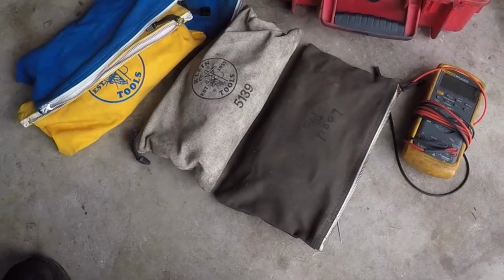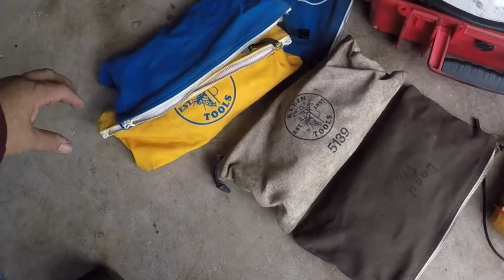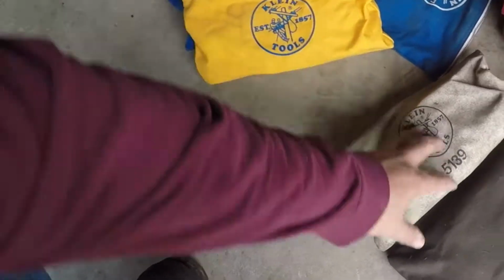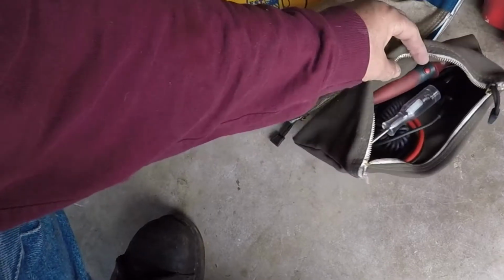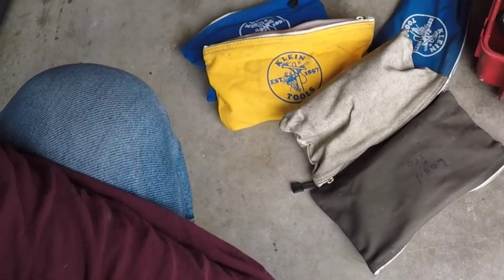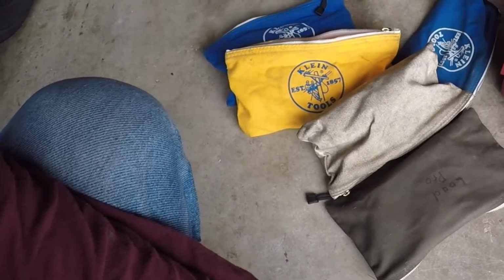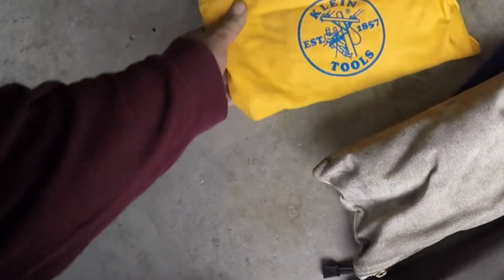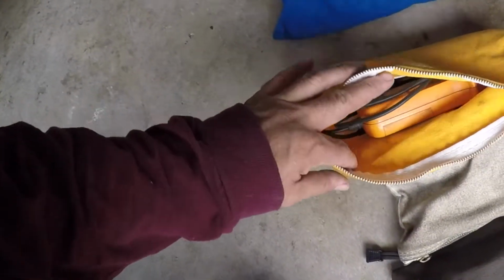Klein canvas bags for tool storage, speeds up repair times